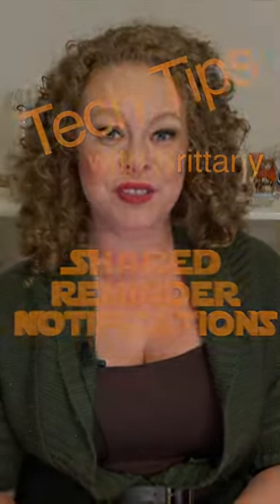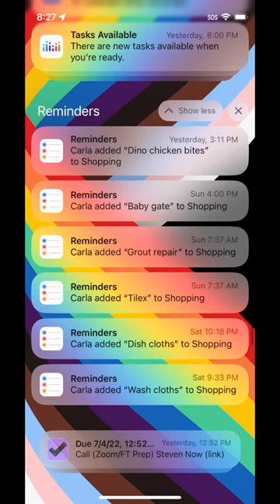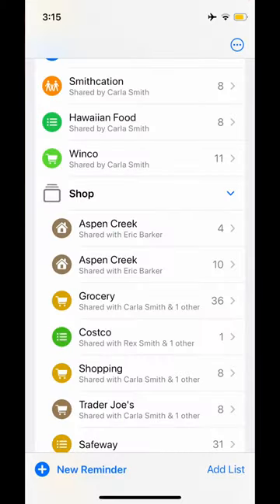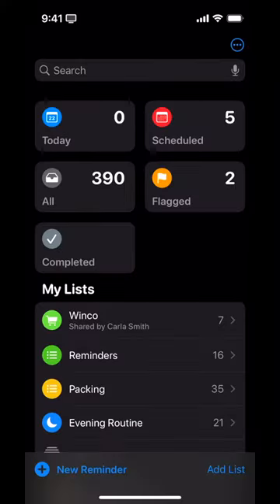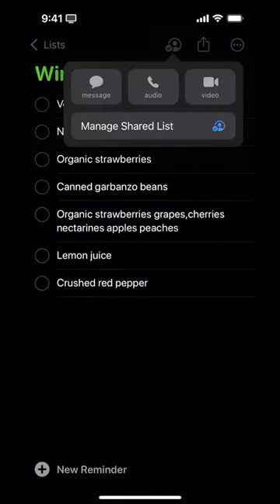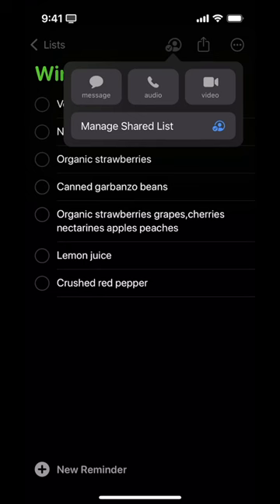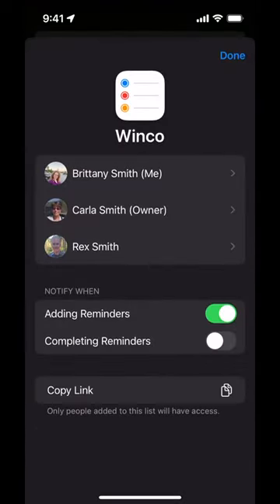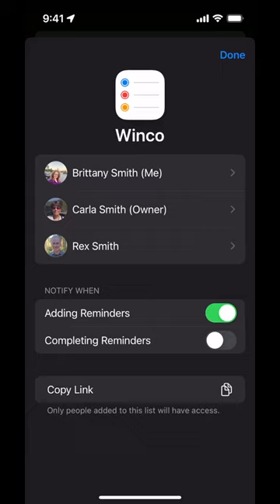Turn off “added to list” Alerts in Shared Reminders Lists!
In iOS 16, Apple added the ability to be notified when someone adds or completes items on a shared reminder list. This shared list Reminders feature can be set differently for each shared list. But some of these notifications have been turned on by default!

If you’re in a shared Reminders list and were surprised to get a notification about someone adding pesto to the shared family Costco list, you aren’t alone! When I updated to the iOS16 beta back in June, these were *all* turned on for me by default!

See, for me, keeping notifications tamed means no unneeded notifications. It's extra noise that could mean I miss something important! But how to turn off these extra Reminder's notifications wasn't very intuitive for me, so I decided to share the answer!

“Manage sharing” kind of just looks like adding or subtracting people. But you can turn off-- or on-- the reminders when shared reminders members add or complete a shared reminder from here.

This has its uses: if you want to thank your partner for picking something up, or doing a task, this could be great!

Does you actually have a use for these shared Reminders notifications? I’d love to hear about them in the comments!